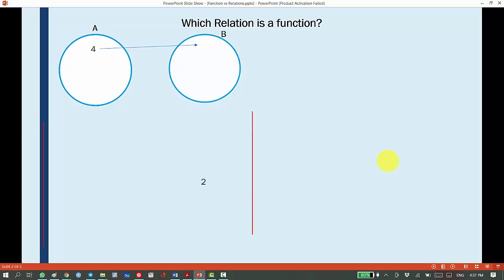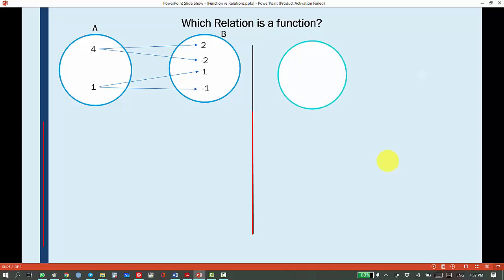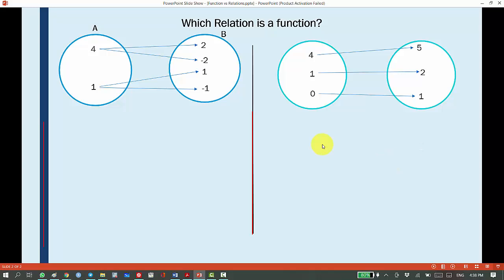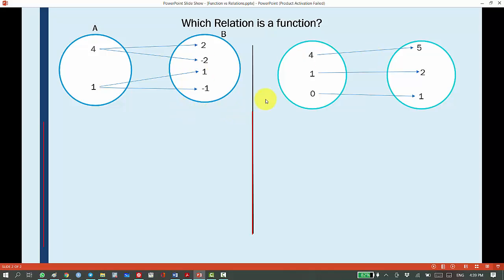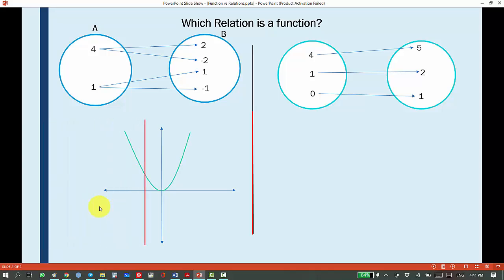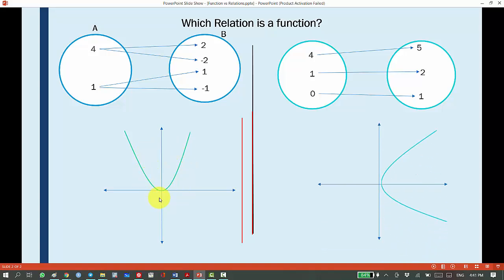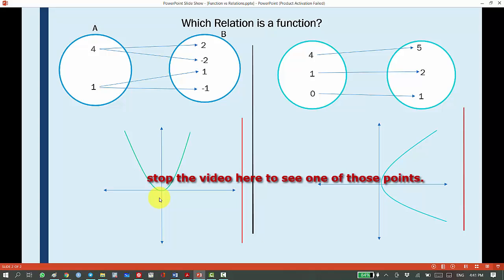Functions VS other Relations